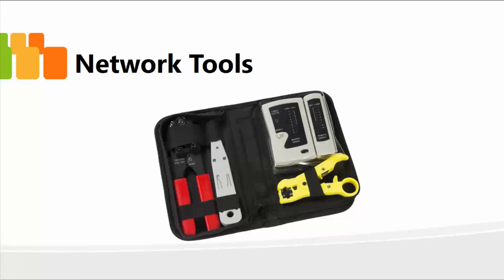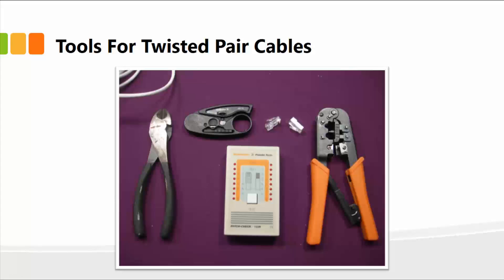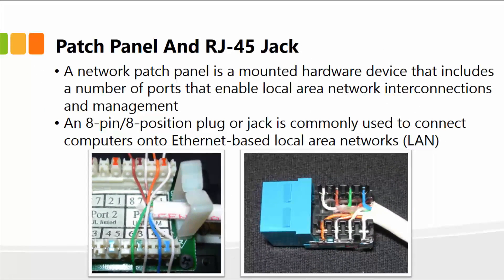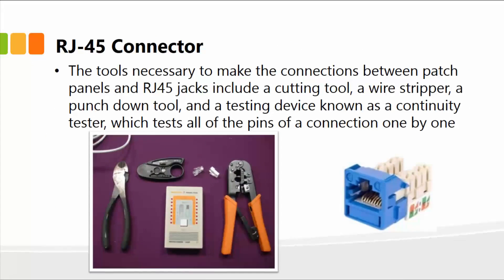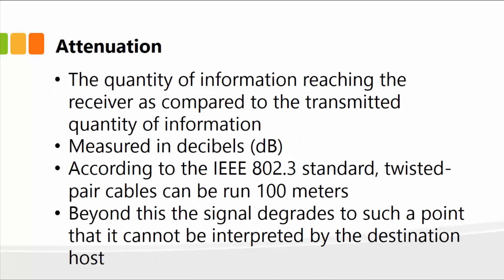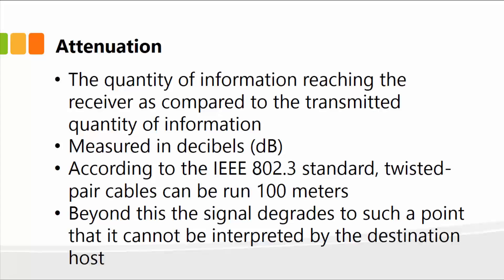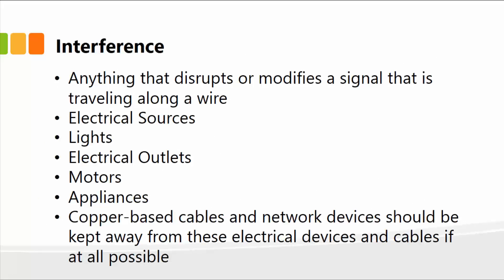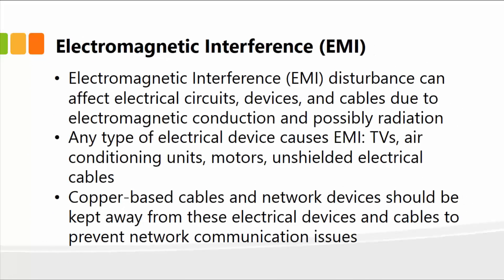What are Network Tools?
Network Tools are software Tools designed to analyze and configure various aspects of computer networks. The majority of them originated on Unix systems, but several later ports to other operating systems exist.